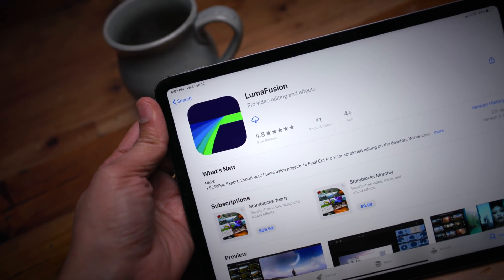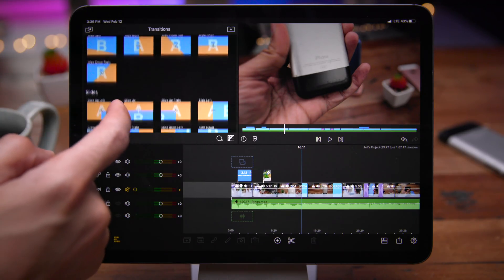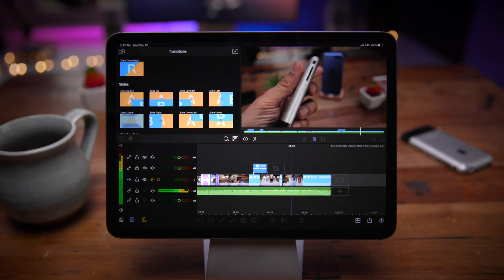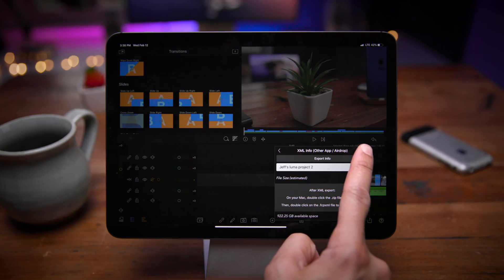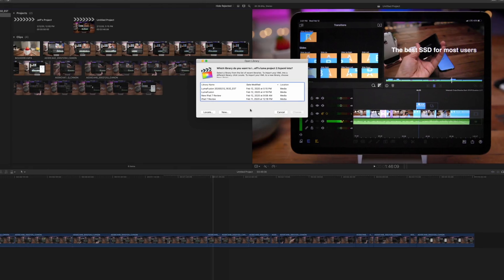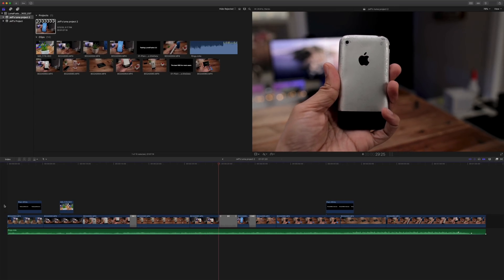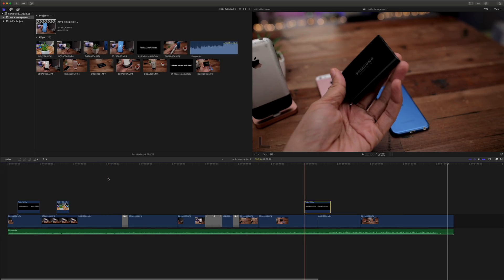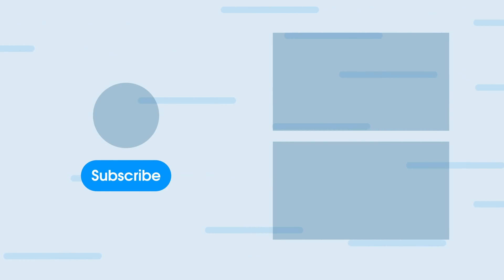Hands-on: LumaFusion FCPXML Final Cut Pro X export!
LumaFusion received a big updated today. Version 2.2 brings the ability to export projects to Final Cut Pro X via a one-time in-app purchase for FCPXML.